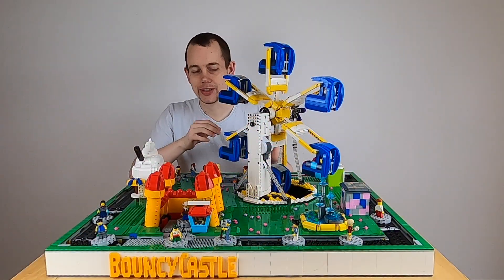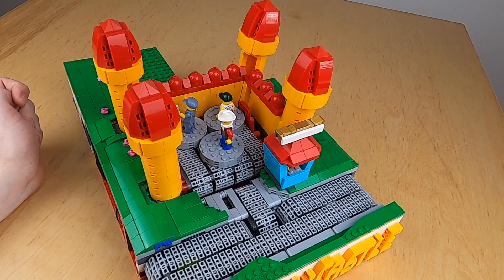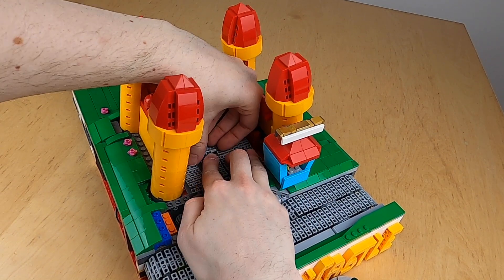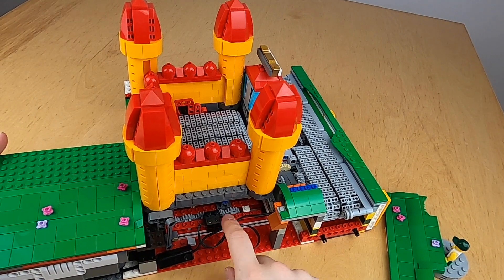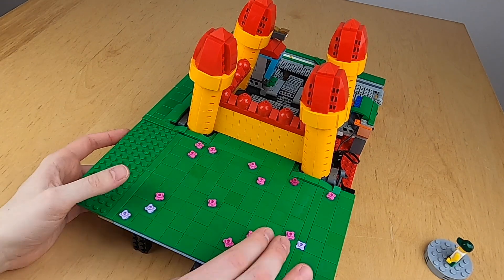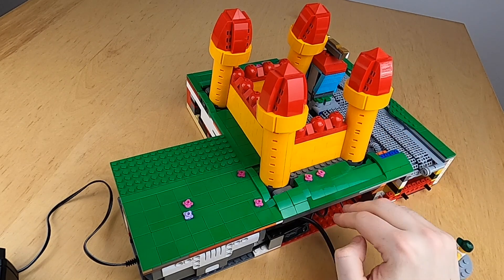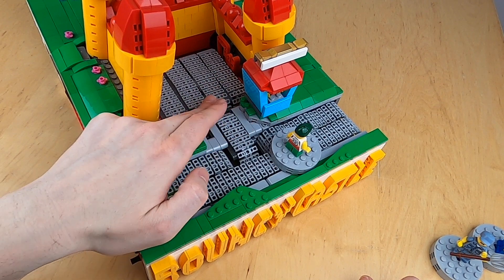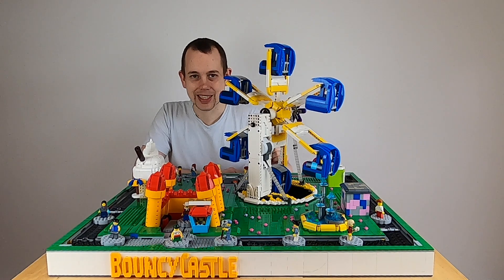Theme Park Bouncy Castle in LEGO [MMM]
This is a LEGO Moving Minifig Machine Module of the attraction "Bouncy Castle" from the video game "Theme Park" by Bullfrog Productions.
The module is powered by an NXT and uses a light sensor to detect people as well as 3 motors to power the functions.
In the video I show how the mechanism is able to make the module pick up guest, make them ride the attraction and then leave again.